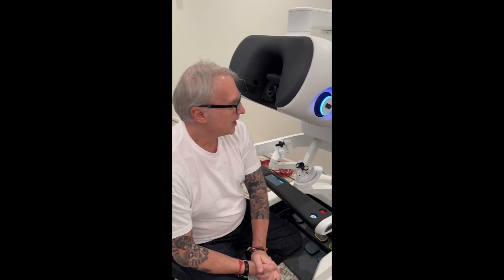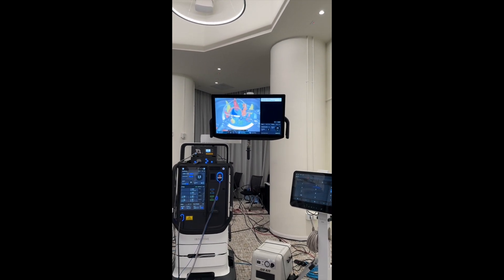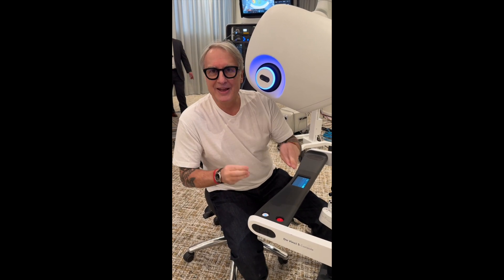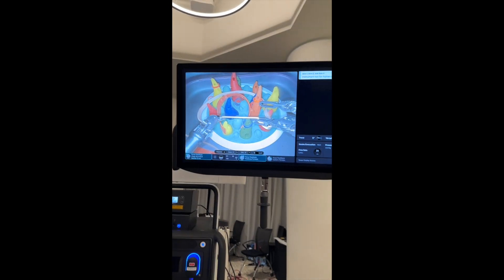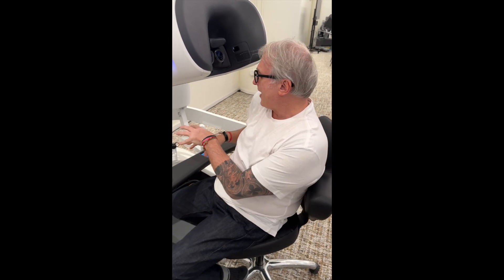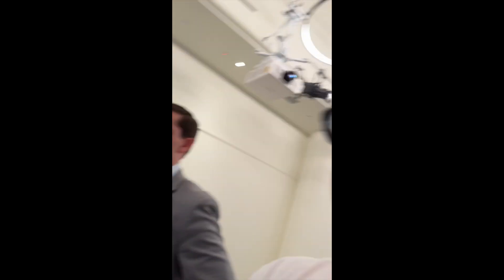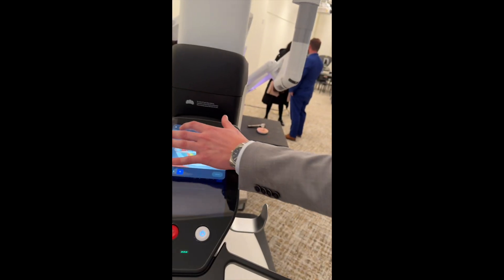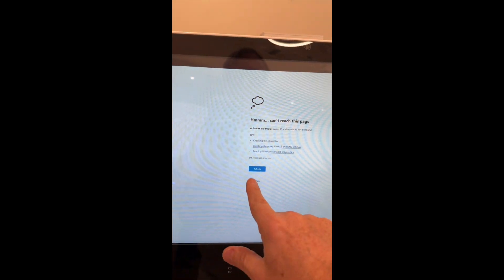Intuitive Surgical New Da vinci 5 DV5 Hands on Review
I am reviewing the new DaVinci Surgical Robot. I do not have any financial conflicts of interest or any other Conflicts of Interest. on instagram @endometriosis_surgeon